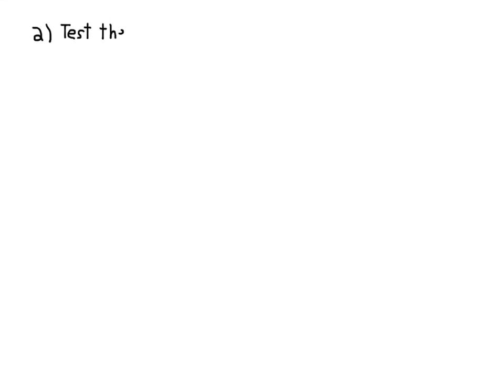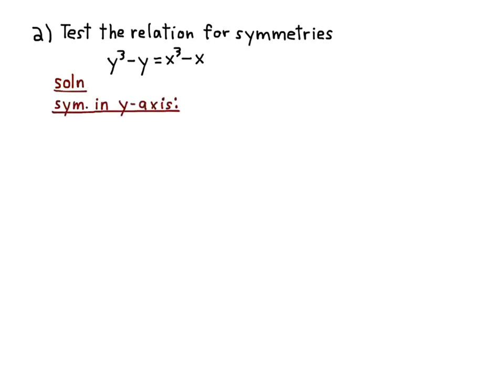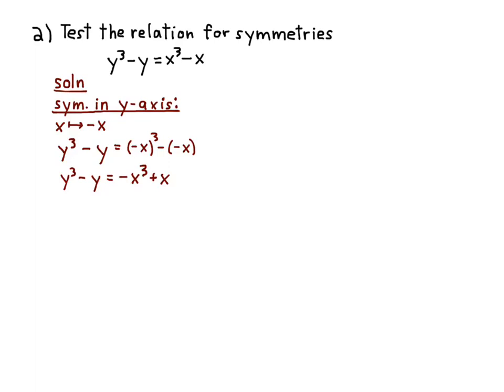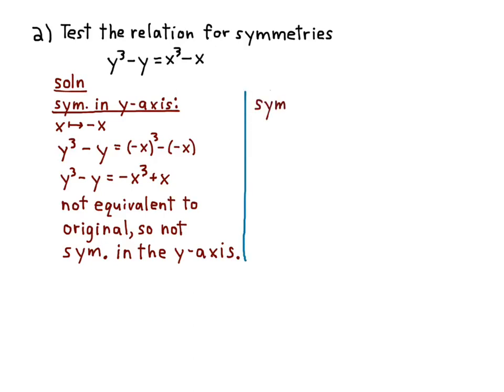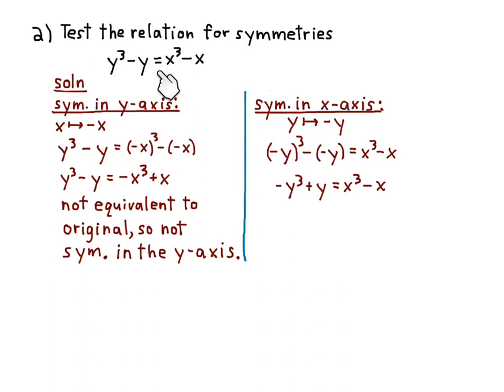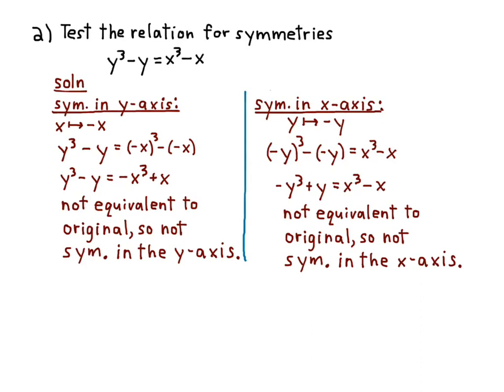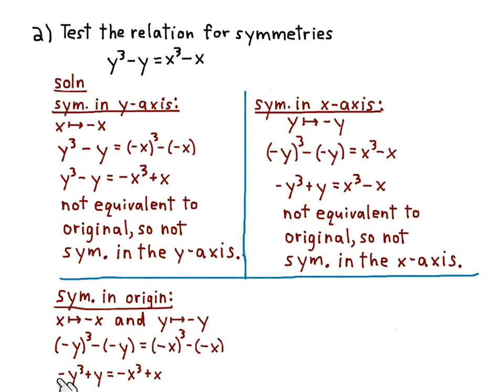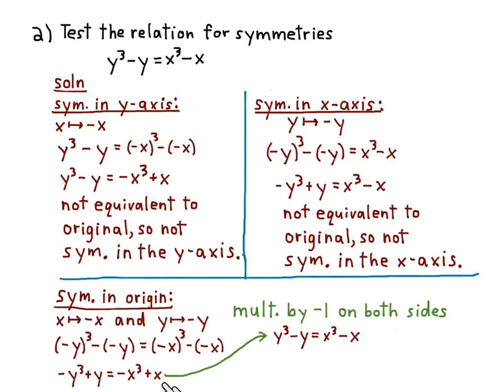4.2.7 Symmetries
Math 1300 Precalculus. Testing a relation for symmetries.